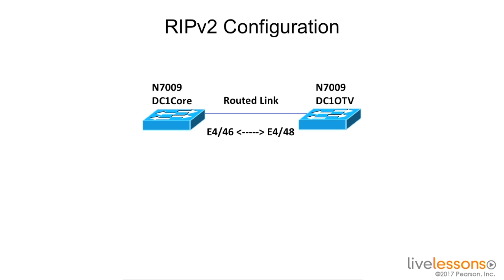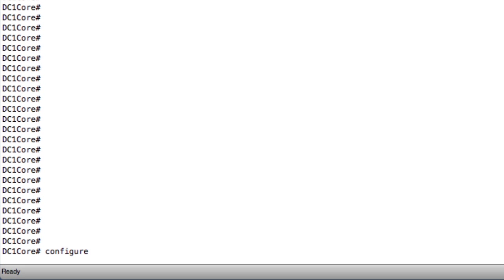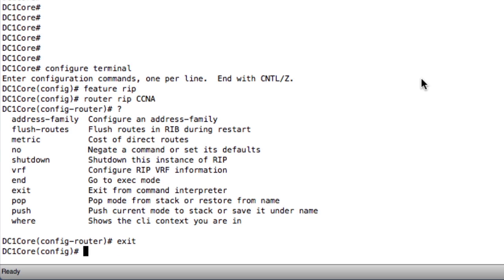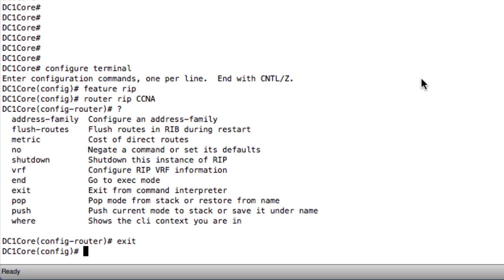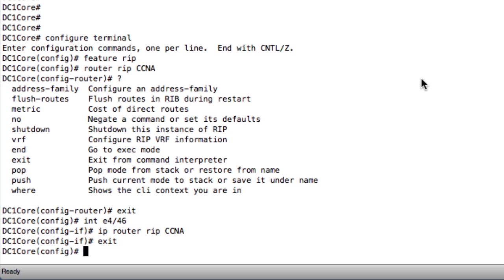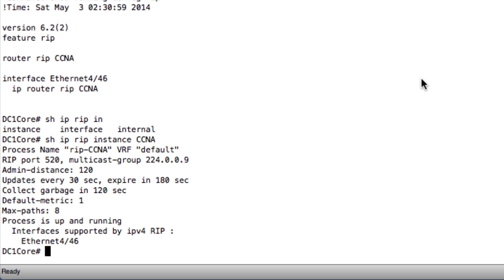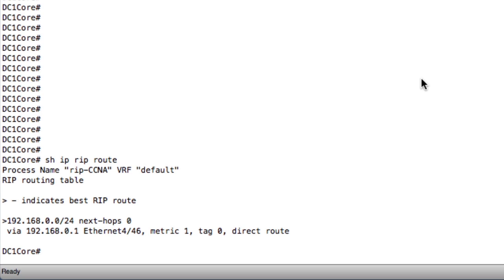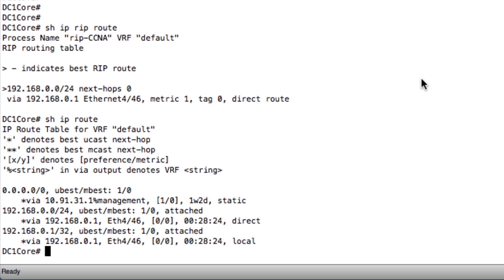12 3 Configuring RIP v1 2 CCNA Data Center DCICN 200 150